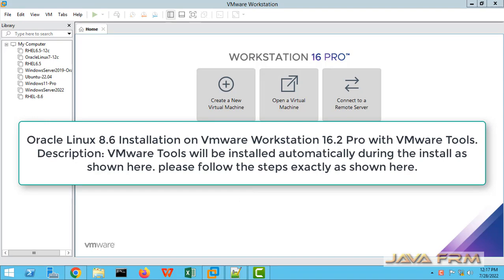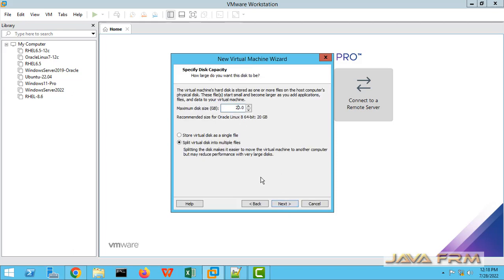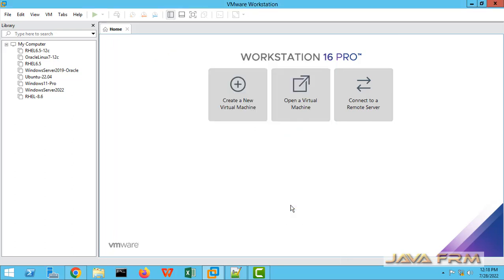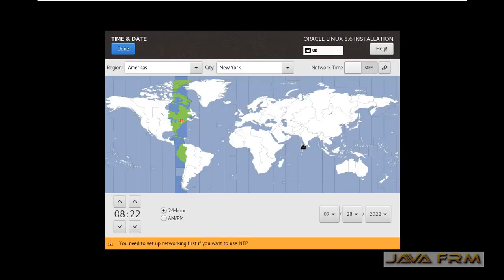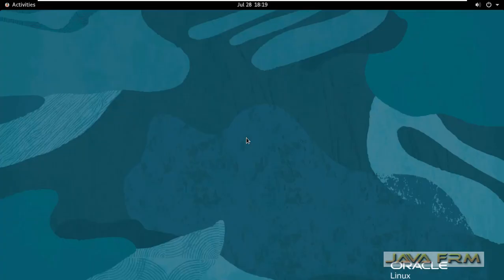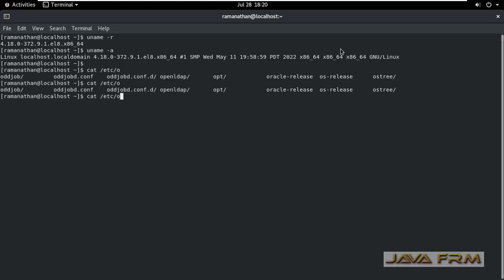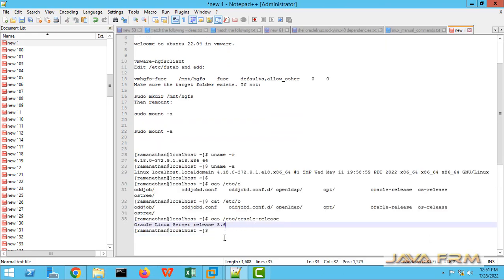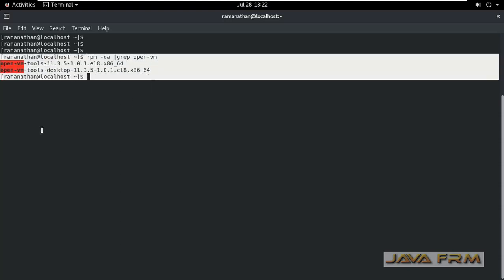Oracle Linux 8.6 installation on VMware Workstation 16.2 Pro with VMware Tools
In this video we are going to see how to install Oracle Linux 8.6 on VMware Workstation 16.2 Pro with VMware Tools.
VMware tools will be installed automatically.
2. Clipboard sharing is enabled (copy and paste).